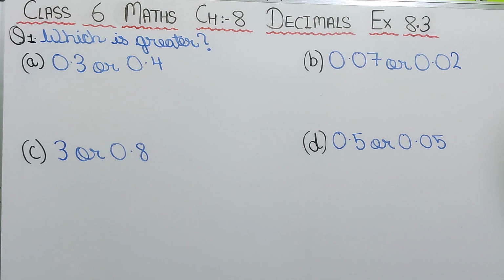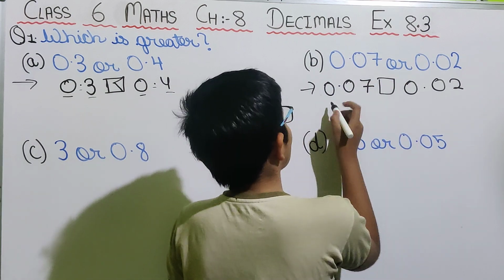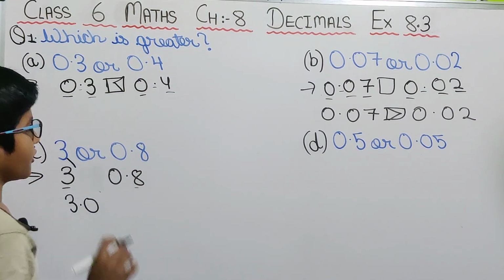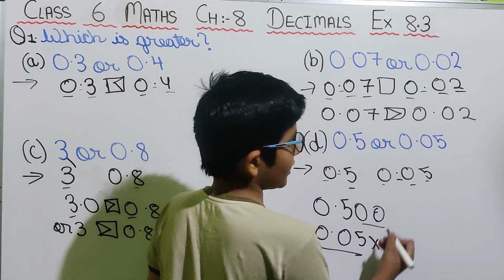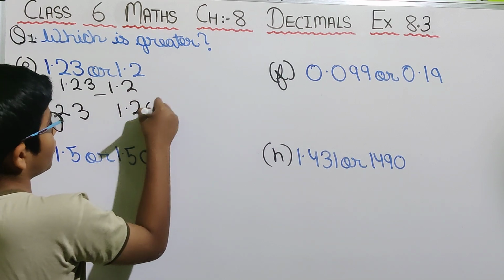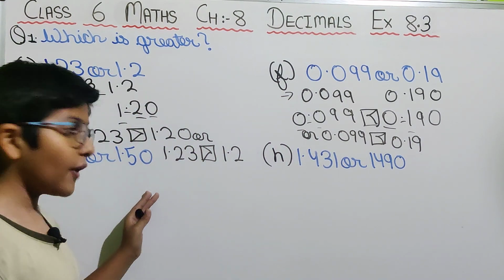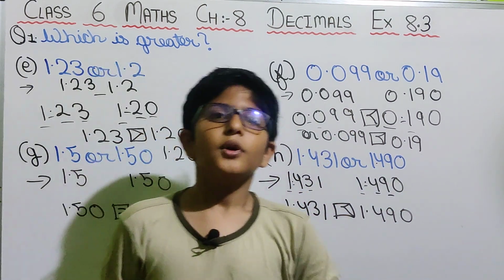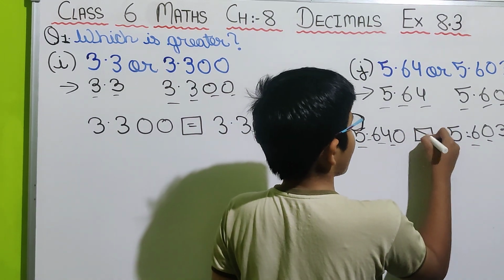31 December 2022